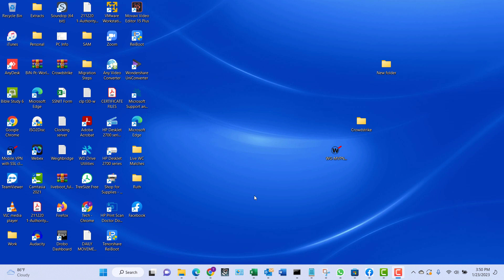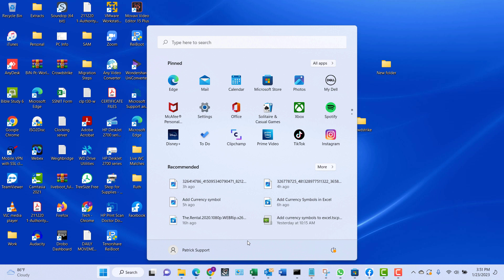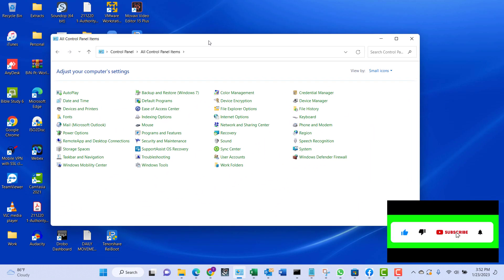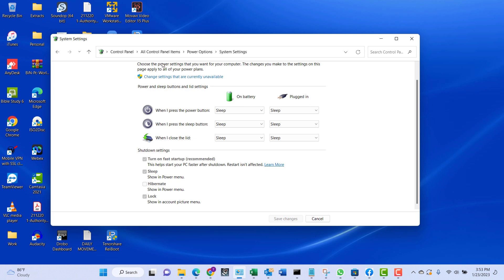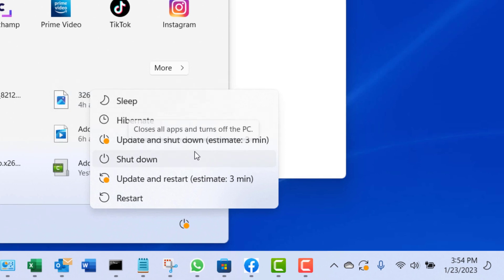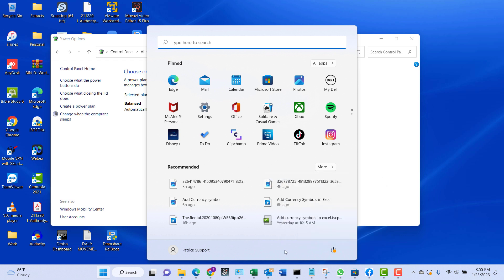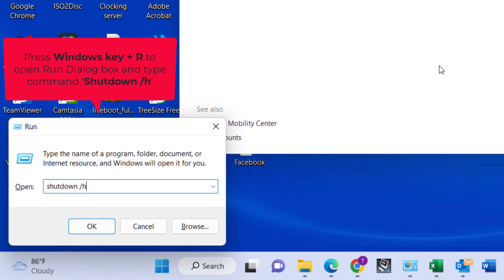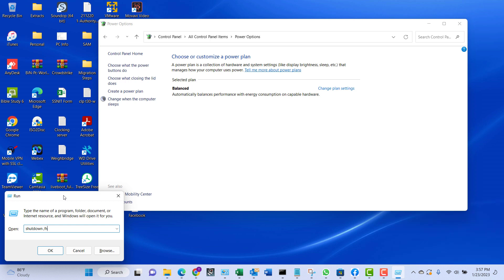How to enable the Hibernate option in Windows 10, Windows 11 | How to use the Hibernate command